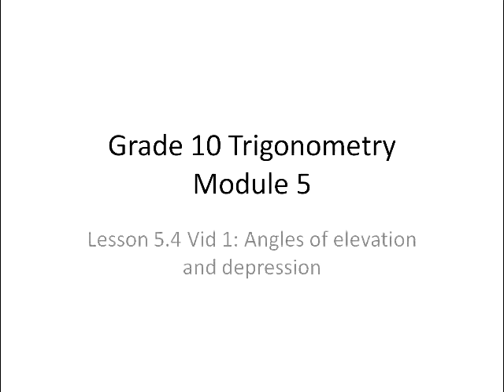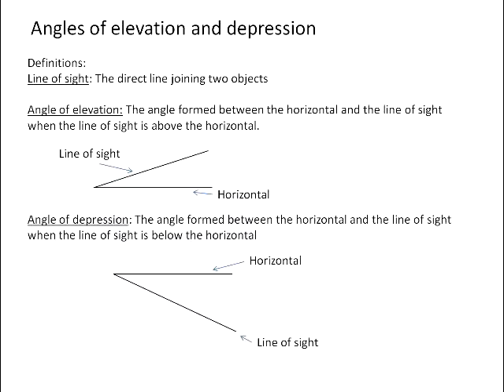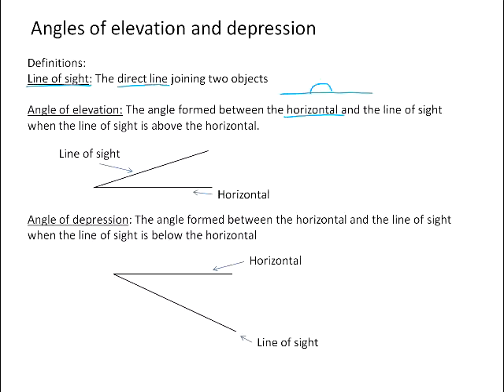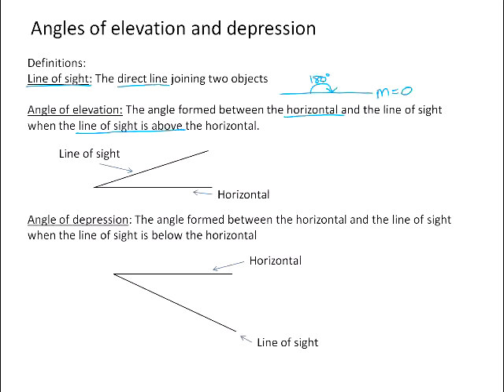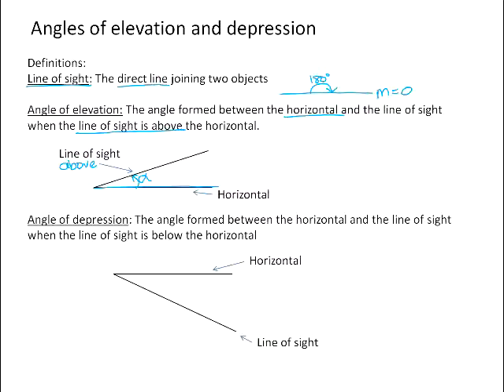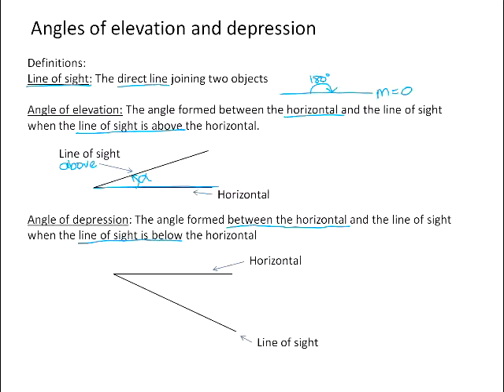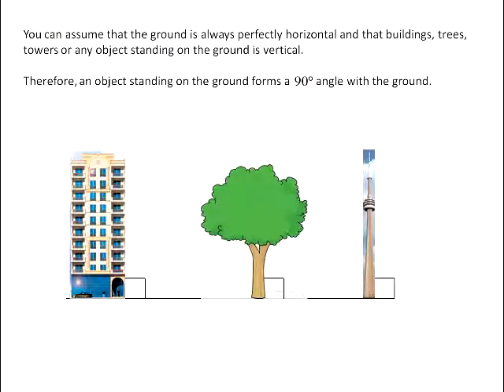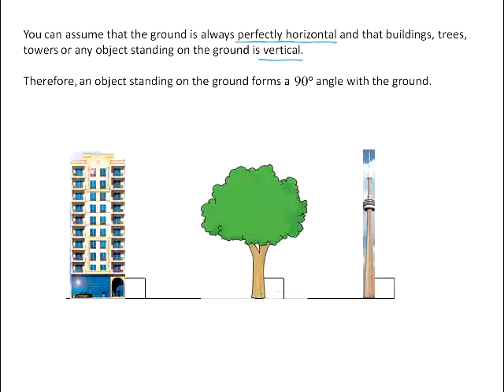Definition of angles of elevation and depression